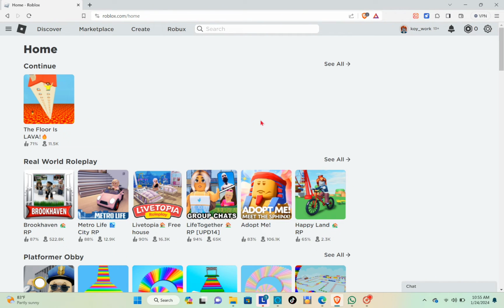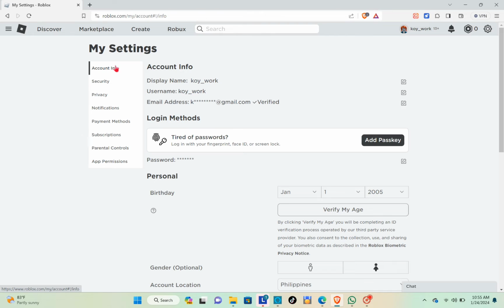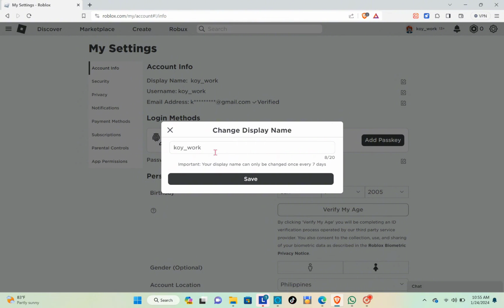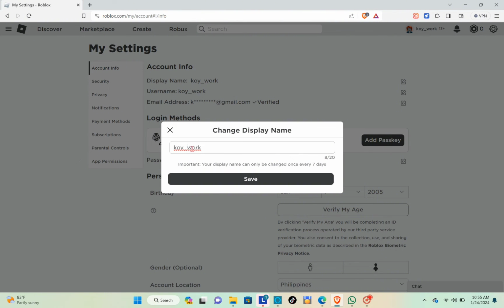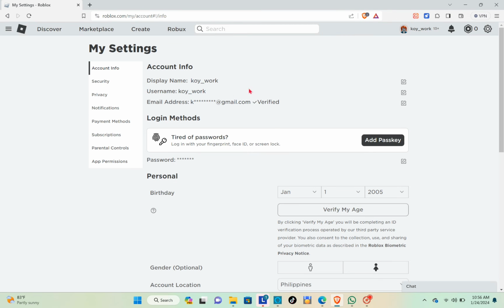How To Put Spaces In Your Display Name On Roblox (Updated)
Learn How To Put Spaces In Your Display Name On Roblox (Updated)